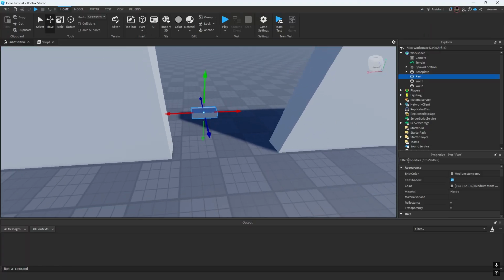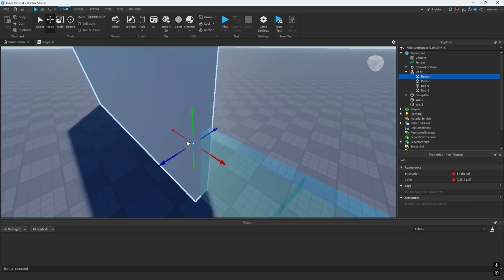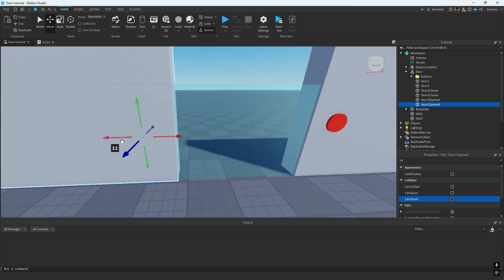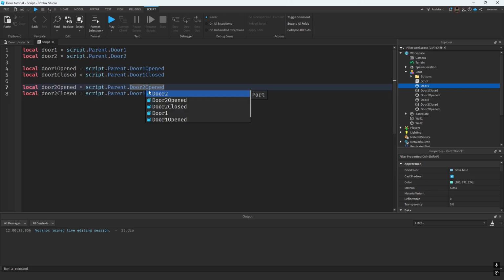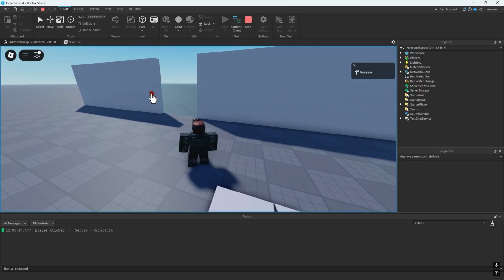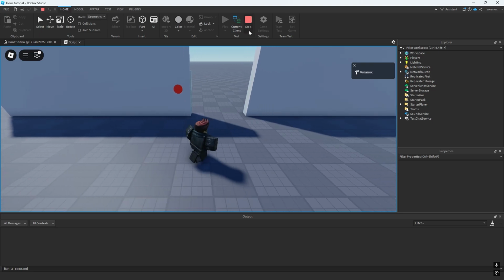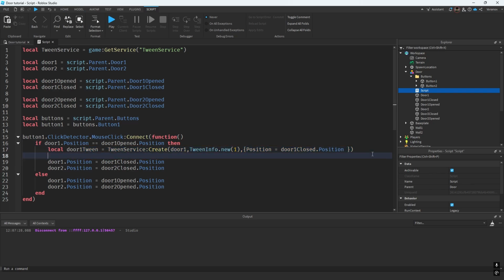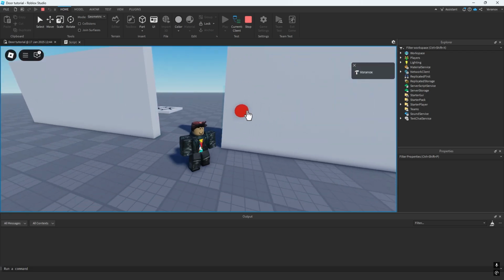How to script a door in roblox for beginners (step by step tutorial)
In this video I will show you how to design and script (code) a door roblox developer development robloxdev robloxtrend tutorial